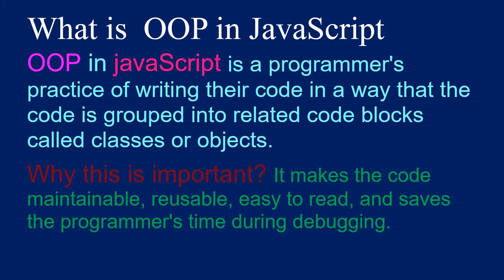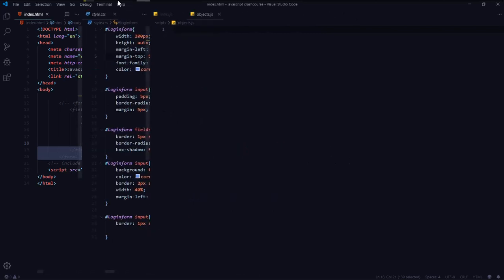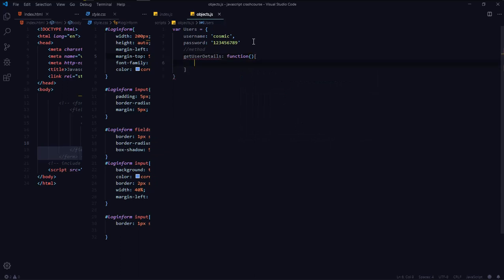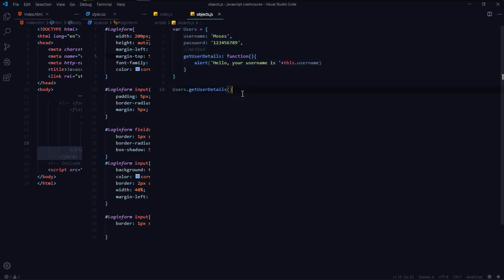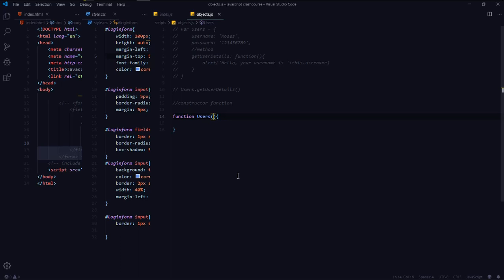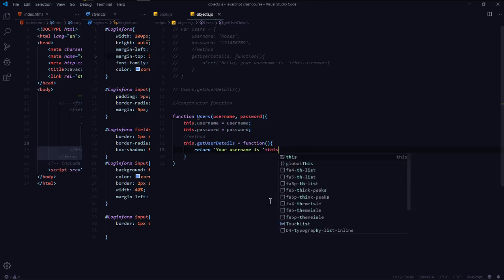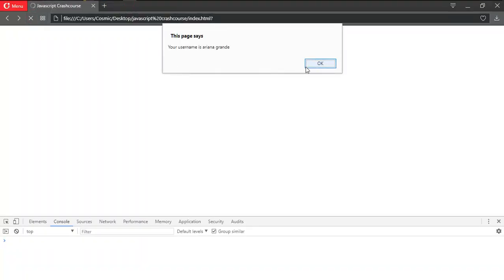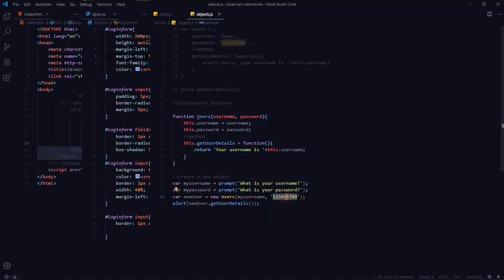JavaScript Objects crashcourse with Cosmic